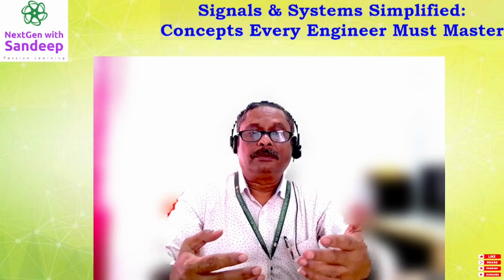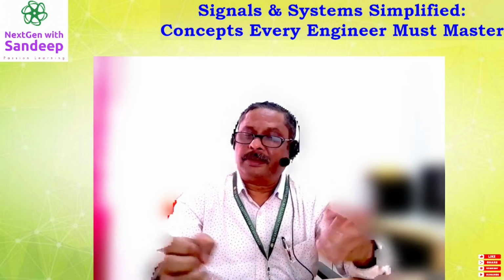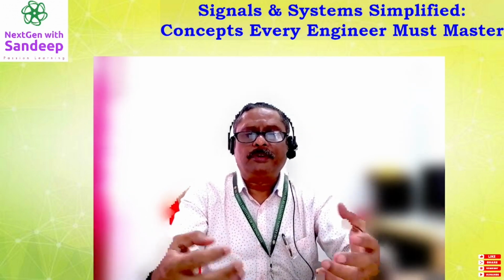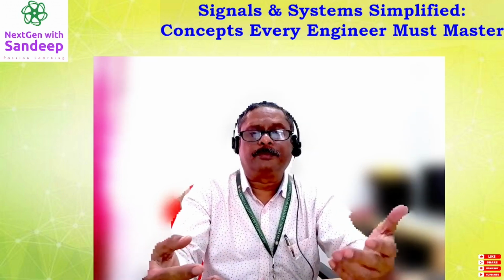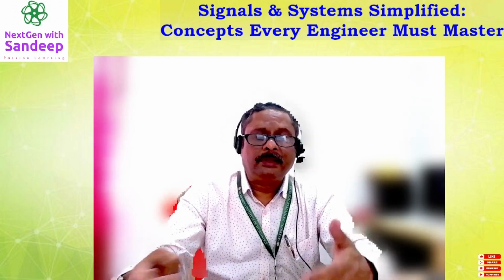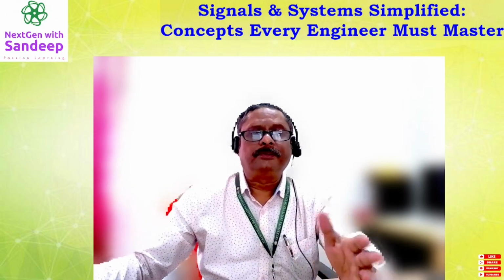SVM SS 0 Introduction to Signals and Systems